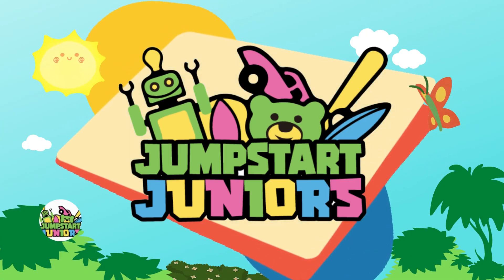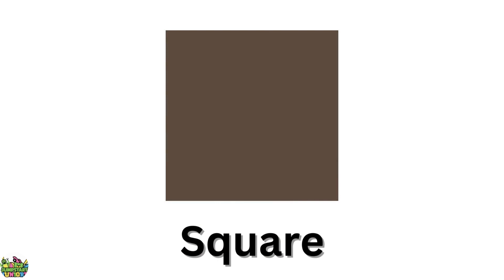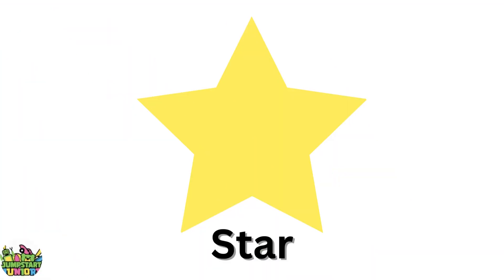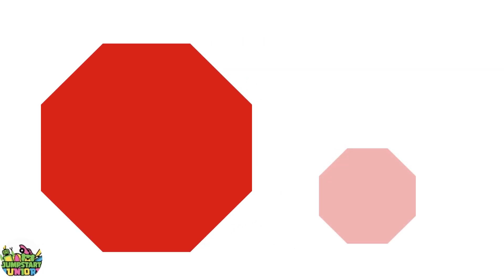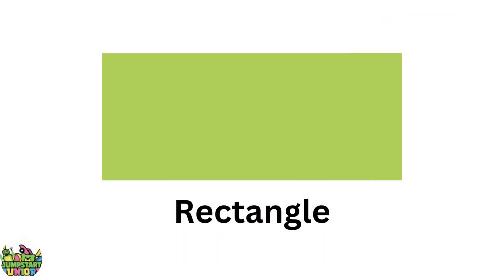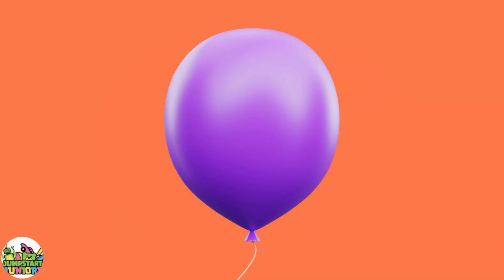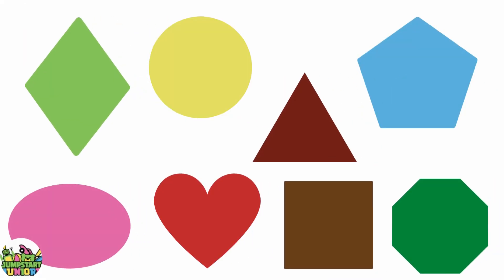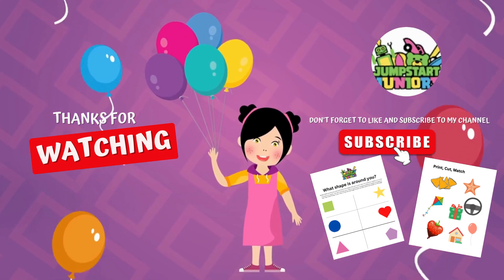Learning Shapes & Colors for Kids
Learning Shapes and Colors with real life examples. Look around you and see what shapes you can name.
Introducing a free printable download to practice at home!